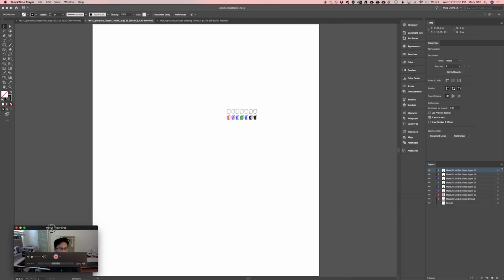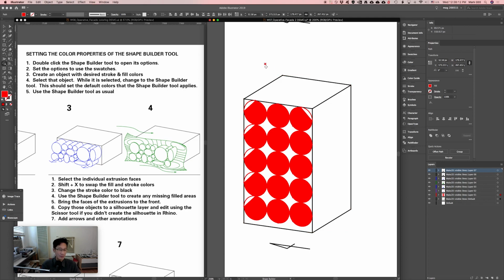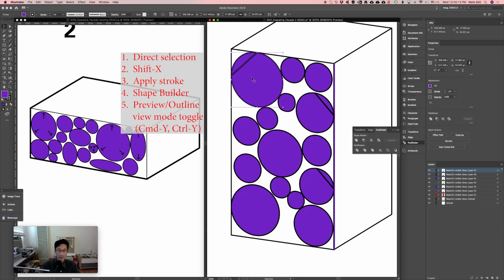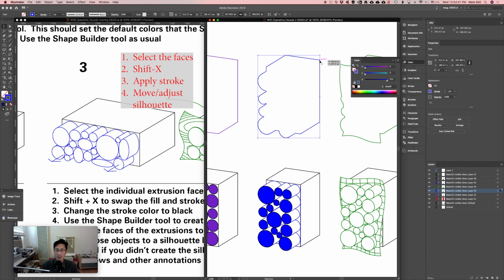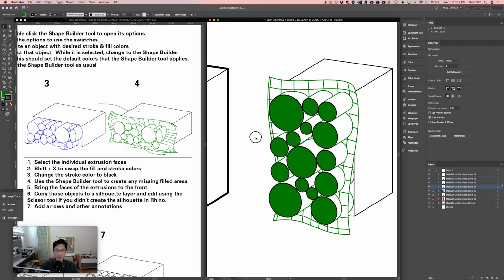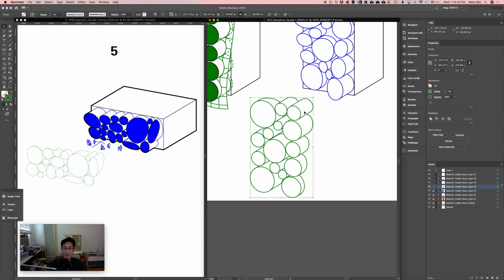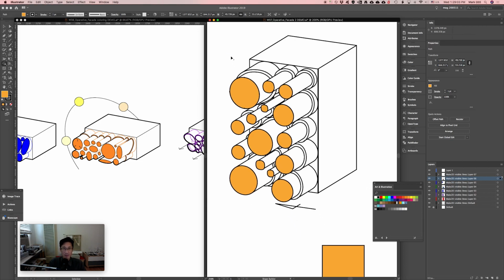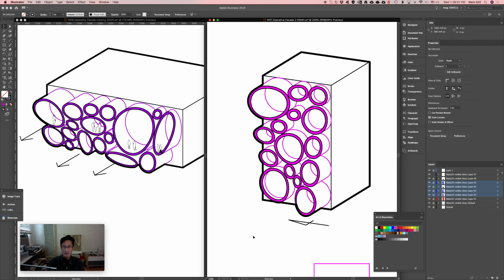DL03 Operative Diagram Illustrator Techniques